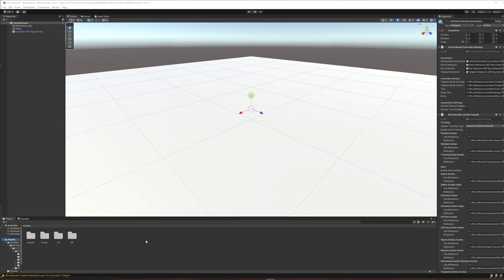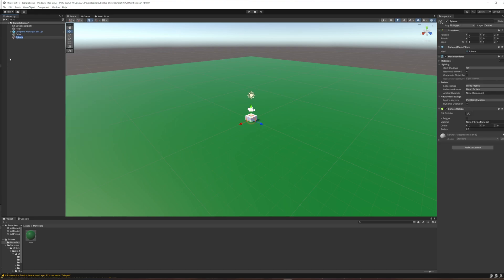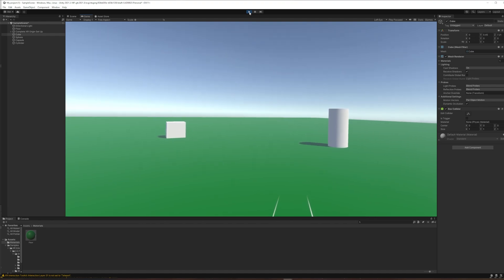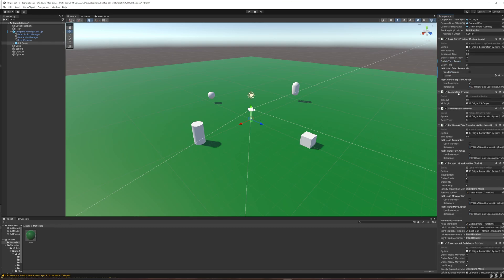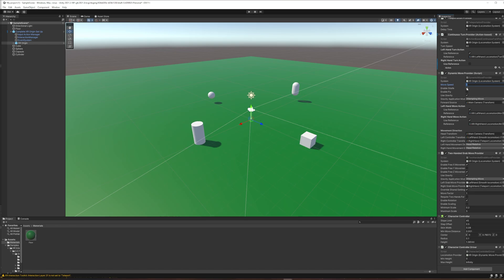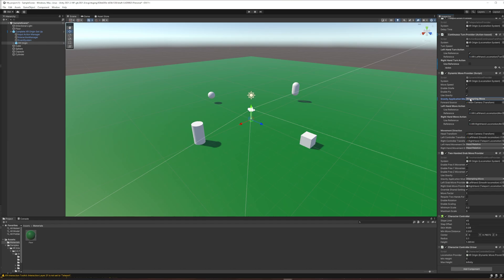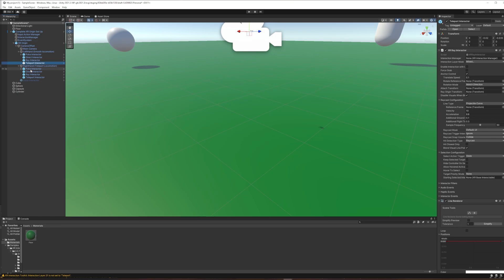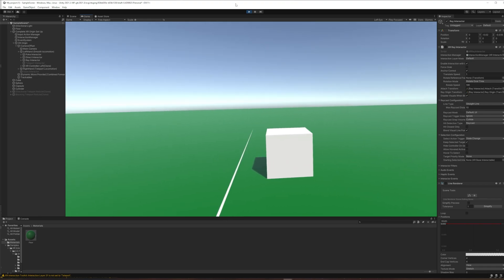Setting Up VR Movement Defaults in Unity XR Interaction Toolkit